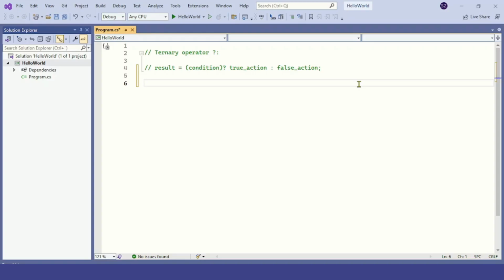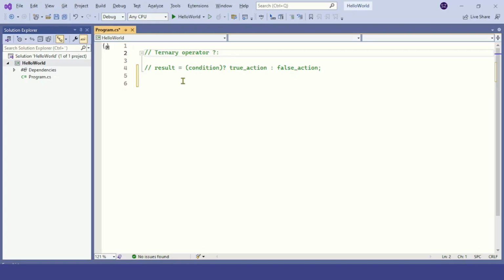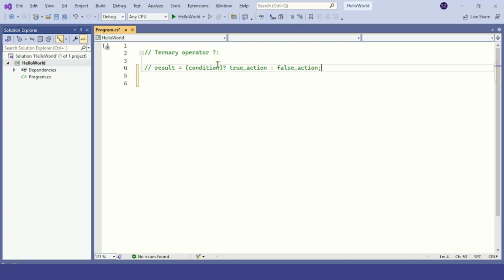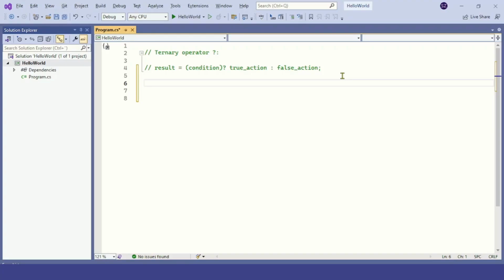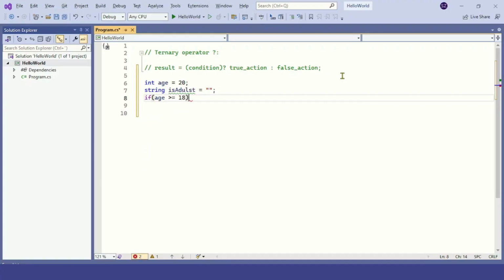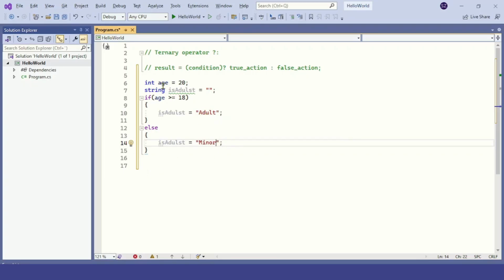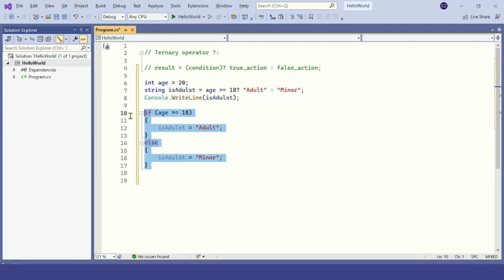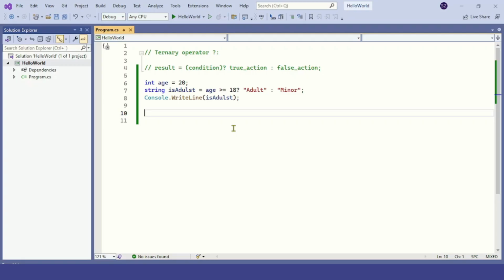C# Ternary operator – Beginner Friendly Tutorial – Csharp programming 2026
Csharp programming tutorial:

In this lecture, you will learn how the ternary operator works in C# and how to use it to write shorter and cleaner conditional logic. We explain the syntax, compare it with traditional if-else statements, and demonstrate practical examples you’ll often see in real-world code. This lesson helps you improve code readability, efficiency, and confidence as a C# developer, especially when handling simple decisions.

✅ Topics Covered:
-  If statements in Csharp and all the variations.

c#
c# course
c# course
c# online
c sharp basics
c# oop